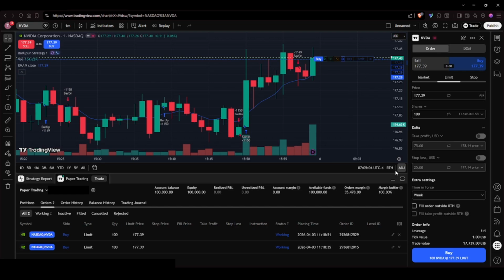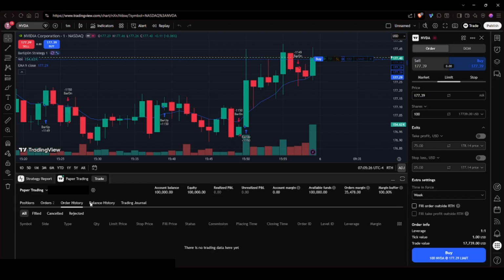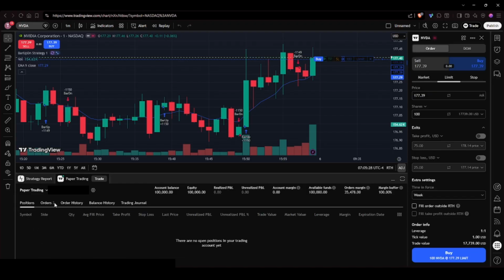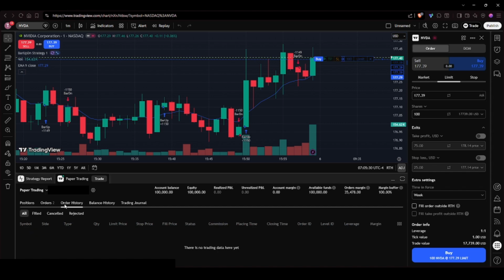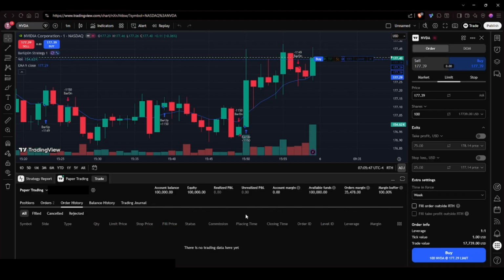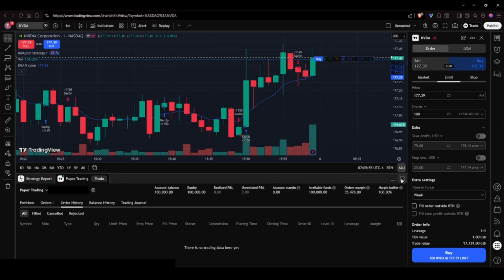How to Easily View Your Trade History on TradingView: Step-by-Step Tutorial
Welcome to this tutorial on how to see your trade history on TradingView. In this video, we will guide you step by step through the process, ensuring you can easily access and analyze your trading performance.